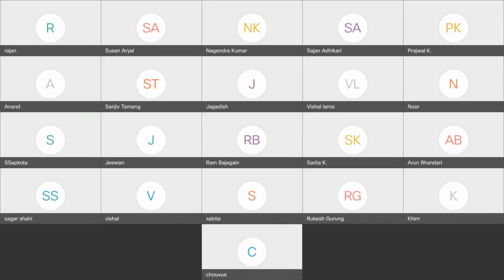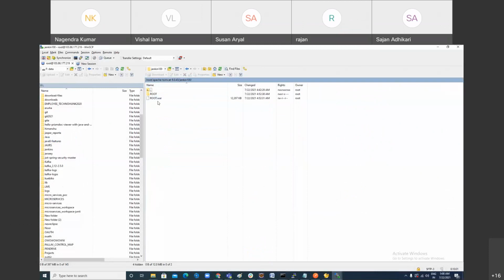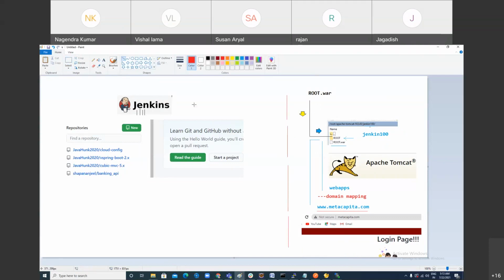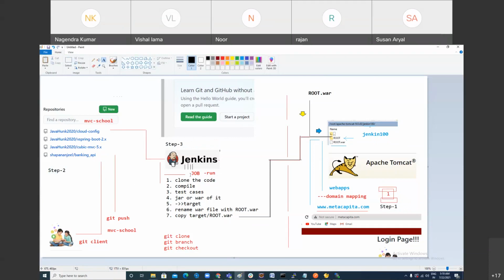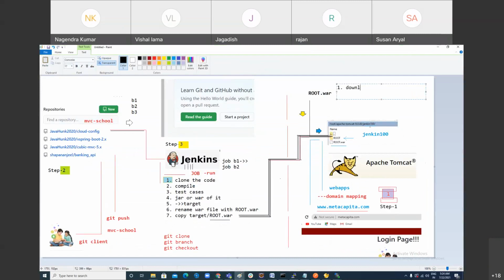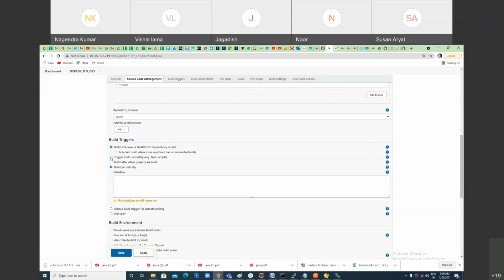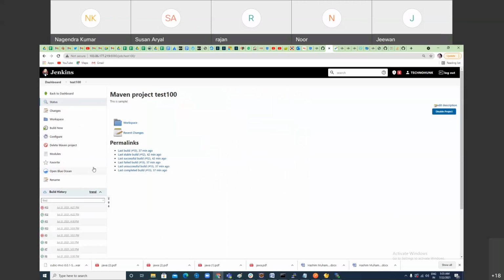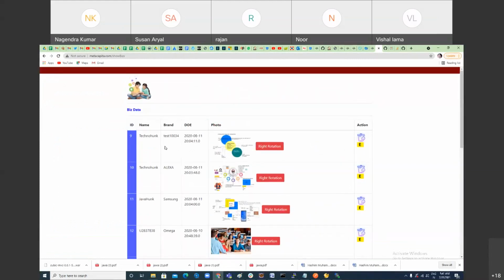Deploying project on tomcat with jenkins job